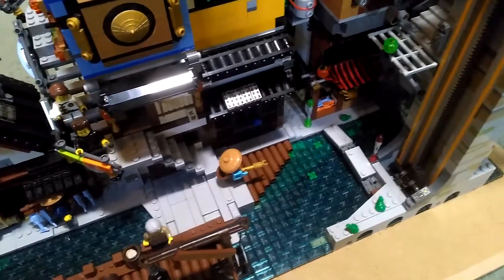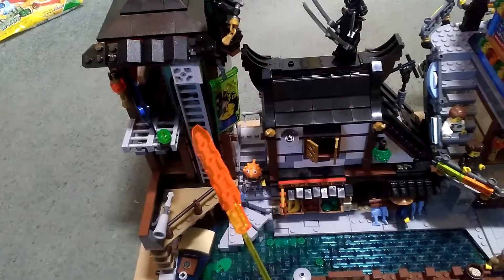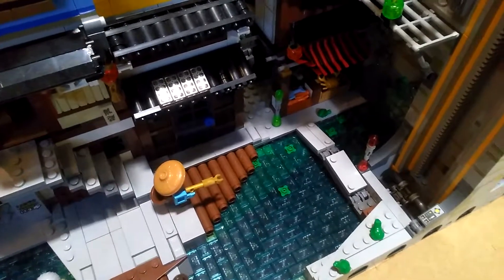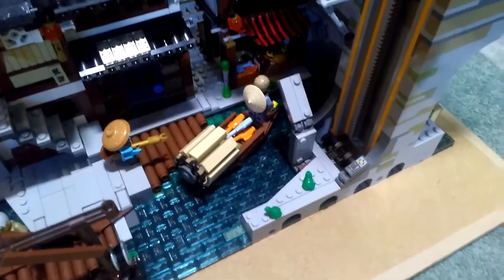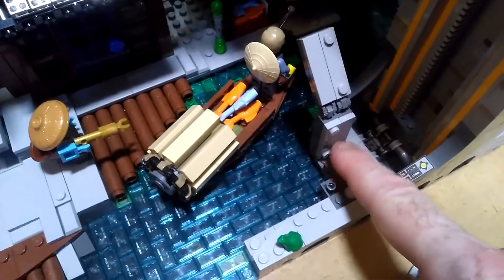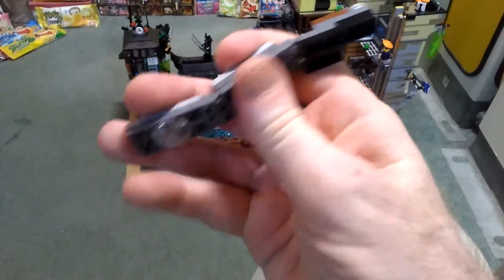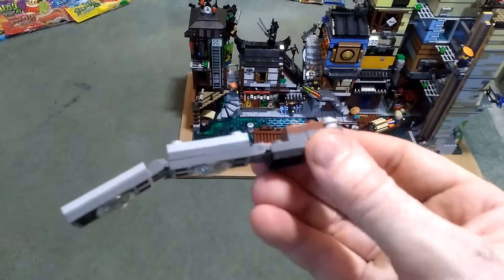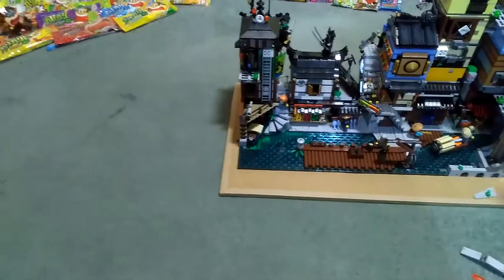Lego Ninjago city bridge idea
In this video I decided I wanted a bridge to connect my lift (elevator) to the other side of the river.  My inspiration was taken from JC's idea from small brick city.